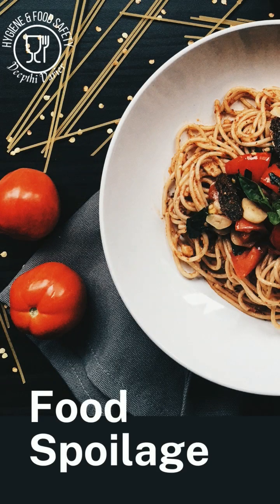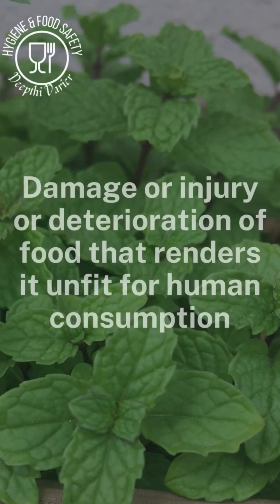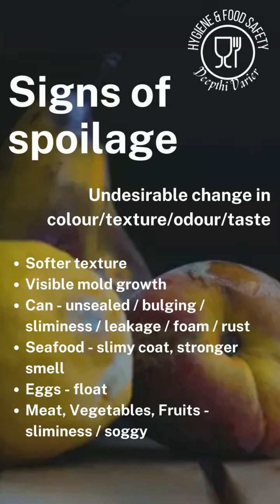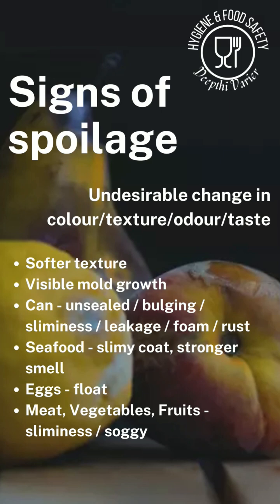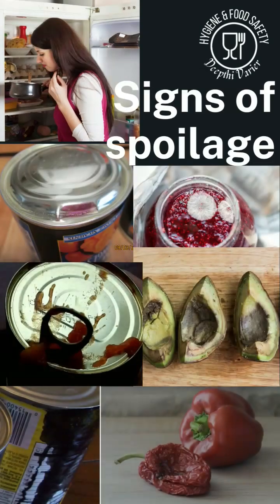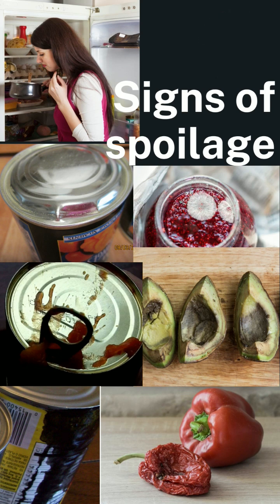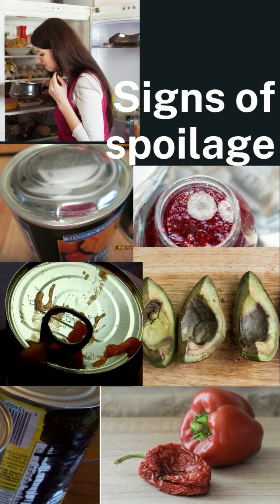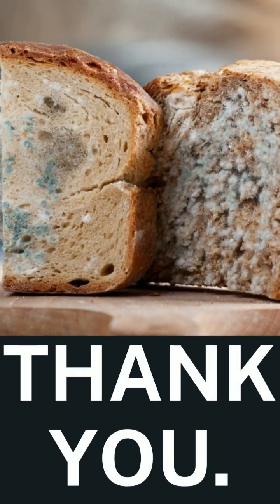How do we know a food is spoilt? | Signs of Food Spoilage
This video is for topic 2.2 - Signs of Food Spoilage in Open Elective paper 'Hygiene and Food Safety' of NEP Curriculum in Bangalore University and other universities of Karnataka.